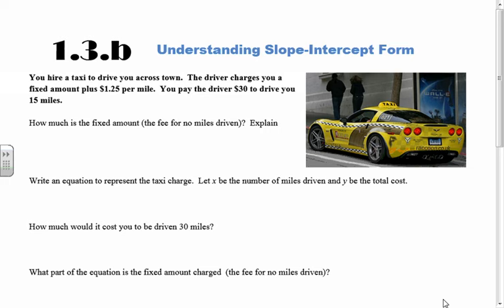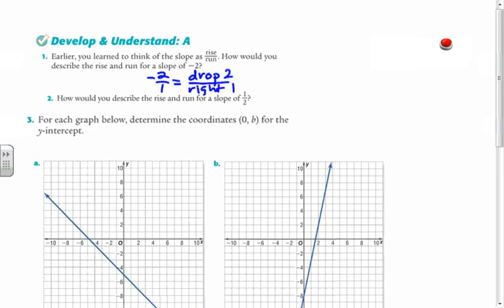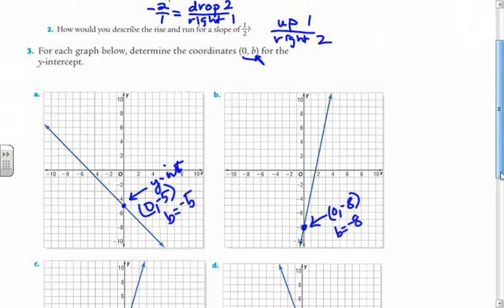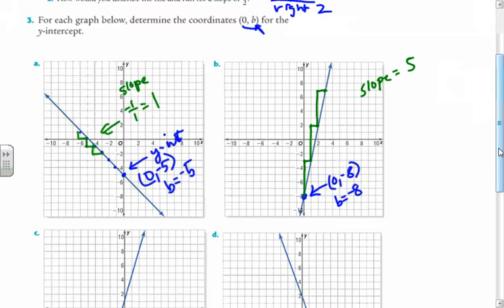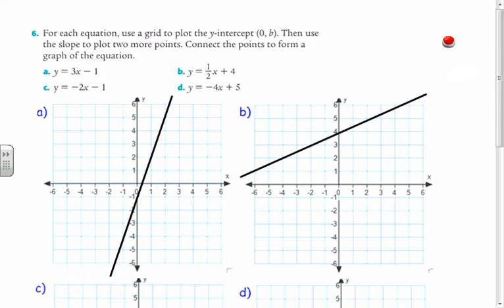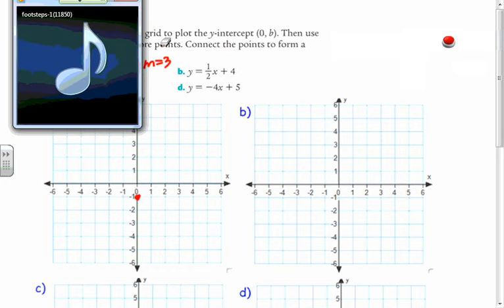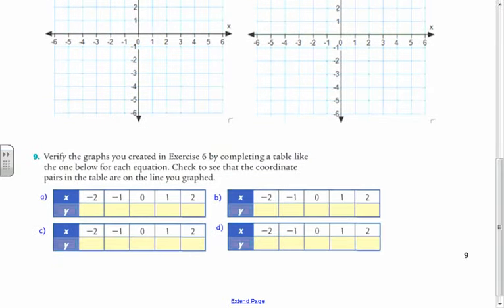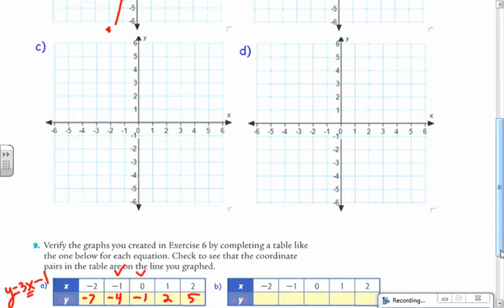Lesson 1 3b part 1